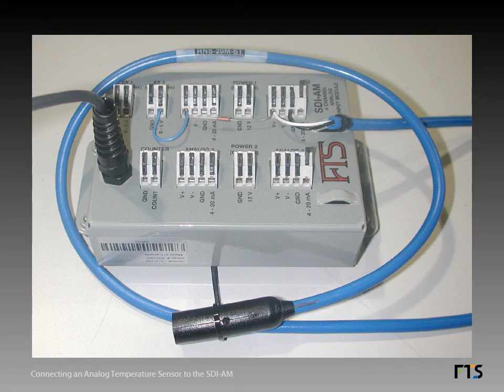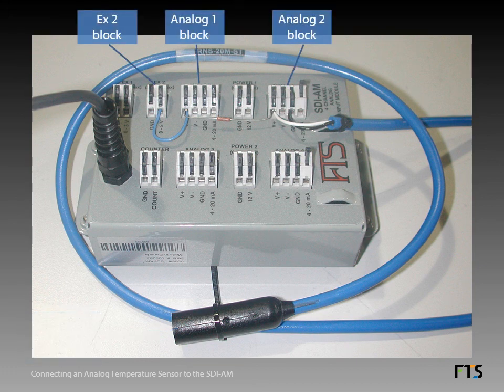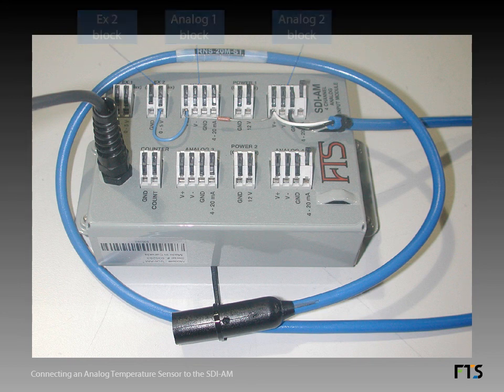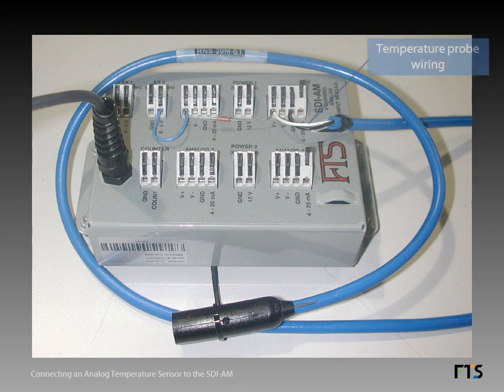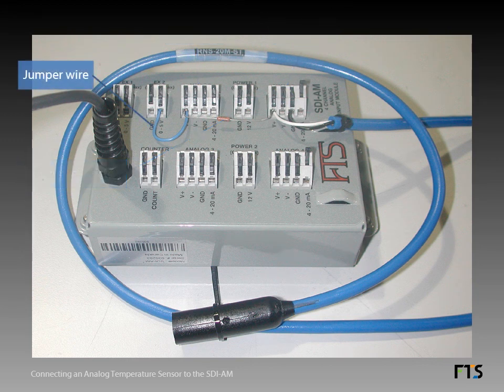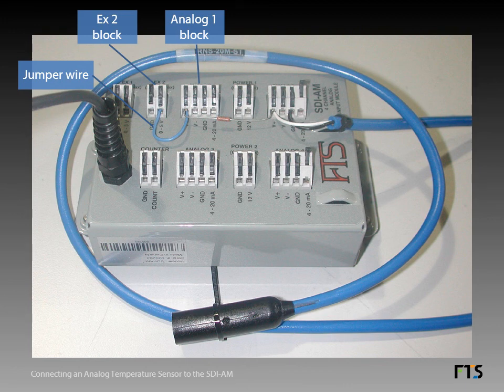Connecting an Analog Temperature Sensor to the FTS Axiom Datalogger/DCP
This video tutorial instructs users on how to connect an analog temperature sensor to an FTS Axiom datalogger/DCP using the SDI-AM analog module.

The Axiom was the first to offer an integrated touchscreen to provide a simple, graphical interface to all logged data, scripts, configurations, sensors and diagnosis tools. Our strength is ruggedness, so it's still the only waterproof, industrial-grade, daylight readable integrated touch screen. It eliminates the need for field laptops and cables, and includes full support for event-triggered programming, without the need to program. Power and flexibility, without sacrificing simplicity.